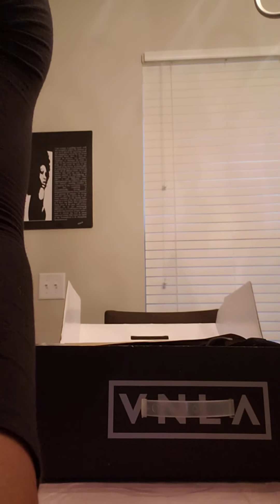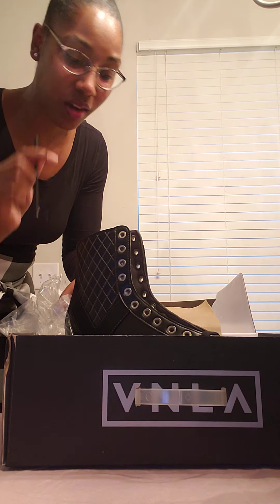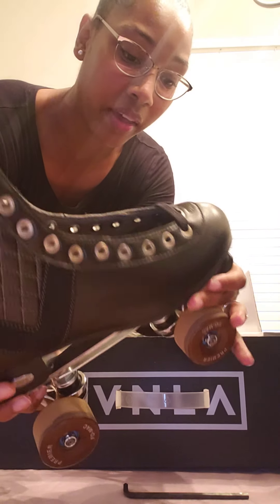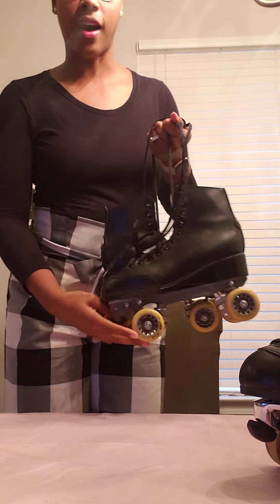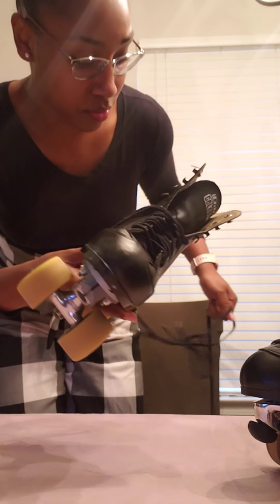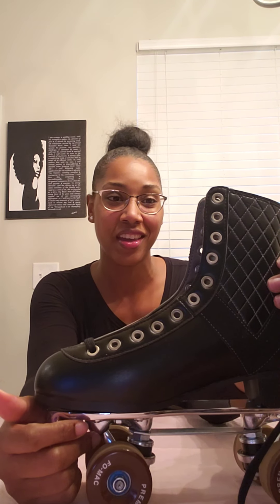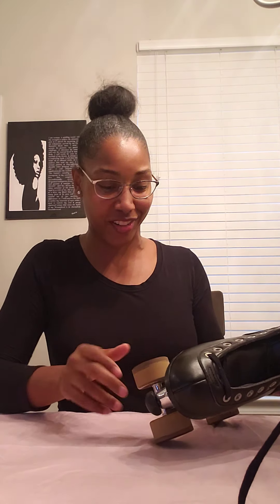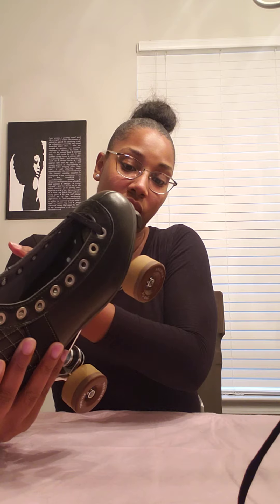New skates from VNLA